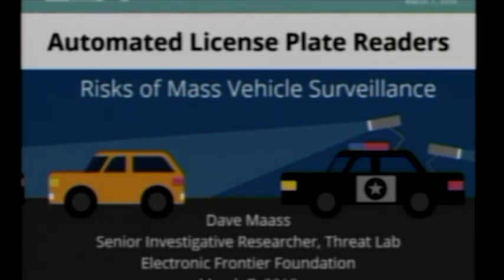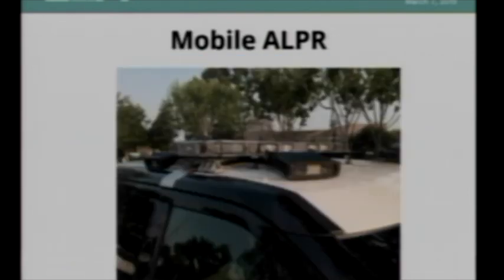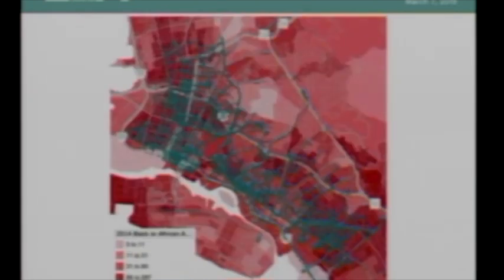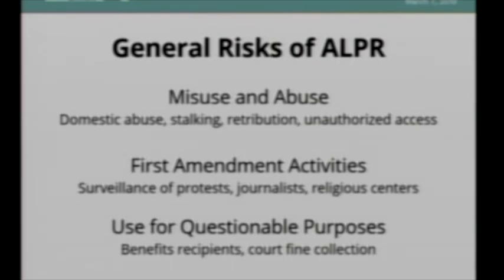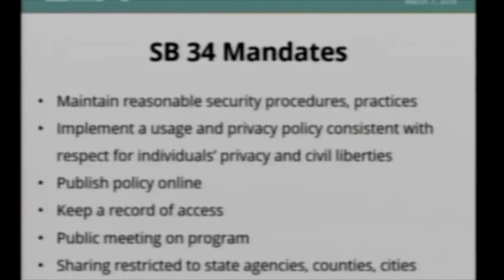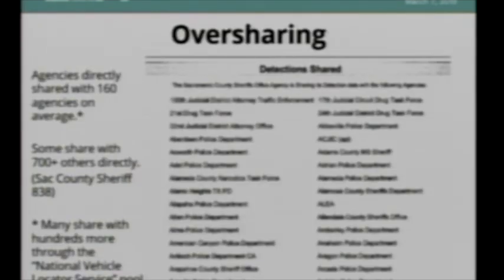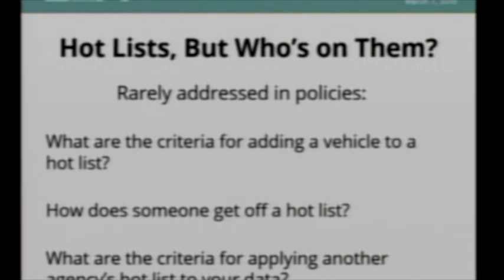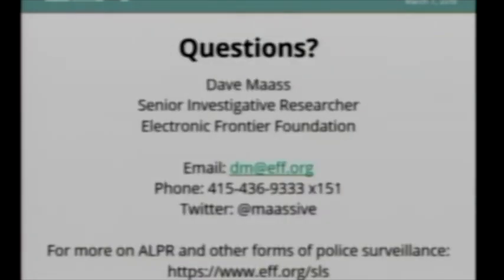EFF's Dave Maass Presents to Oakland Privacy Commission on ALPR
EFF Senior Investigative Researcher Dave Maass speaks to the Oakland Privacy Advisory Commission on the risks posed by automated license plate readers (ALPRs), a mass surveillance technology that collects data on where people park and drive their cars.